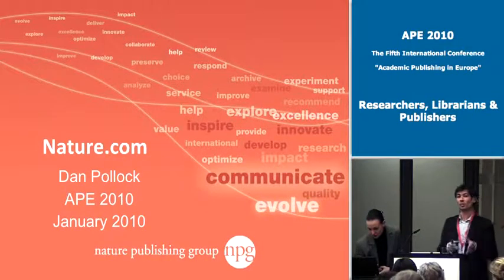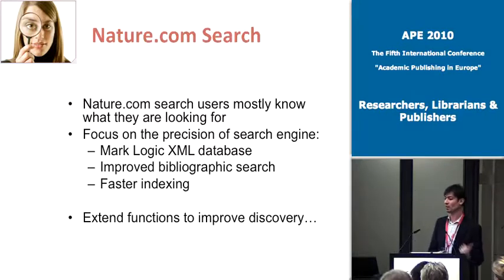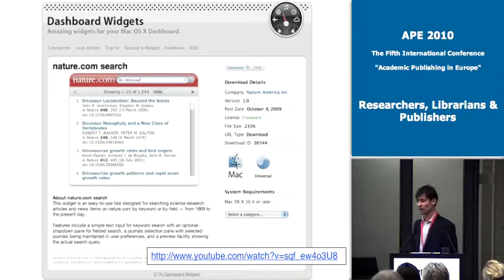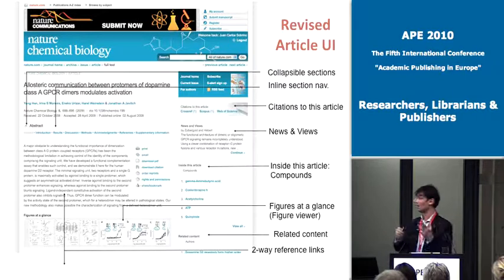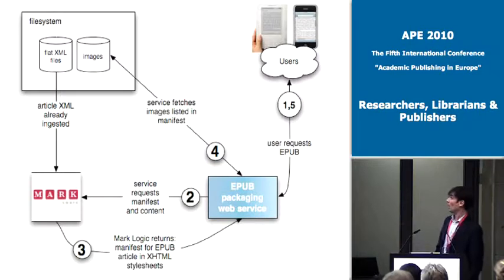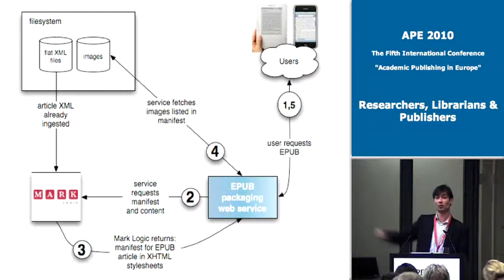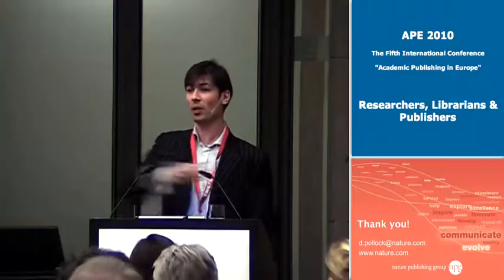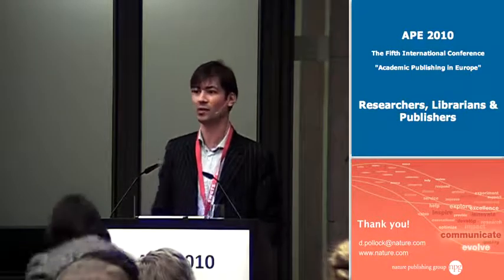Latest Developments in Nature.com